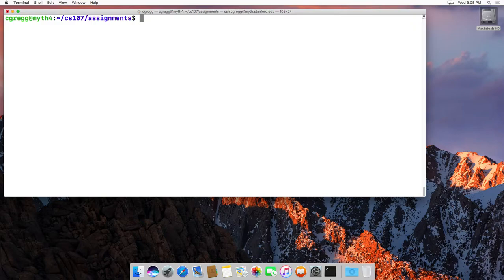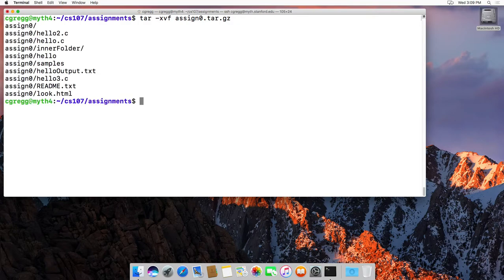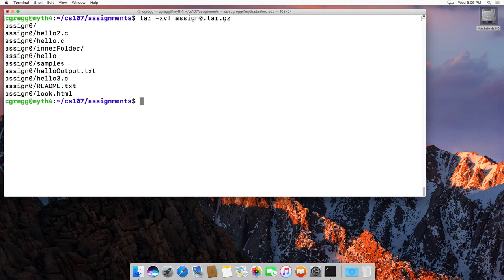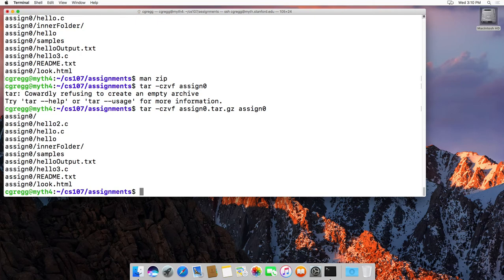The tar command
If you find a file that has a .tar.gz or a .tgz extension, you can use the tar command to extract it:

tar -xvf file.tar.gz

To compress a directory:

tar -czvf archive.tar.gz directoryPath